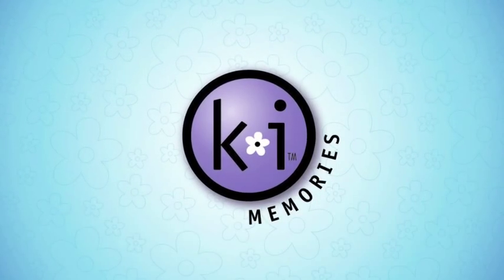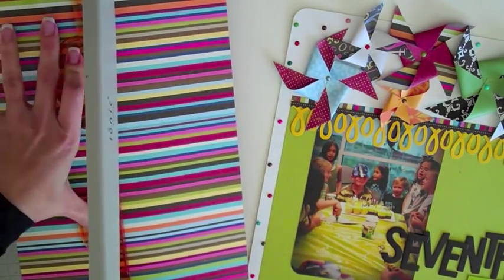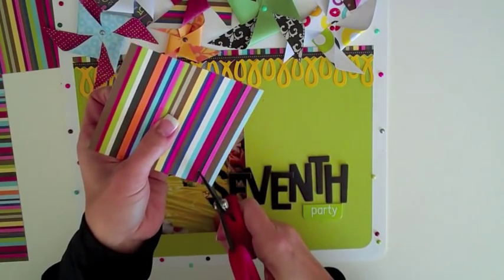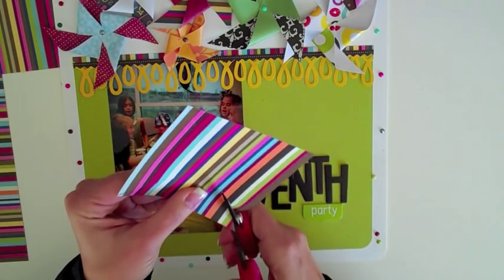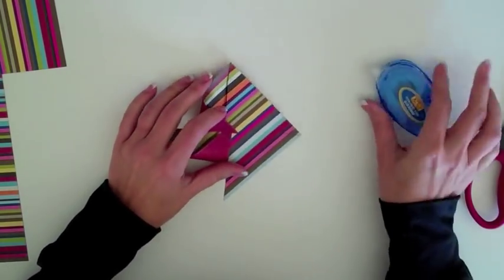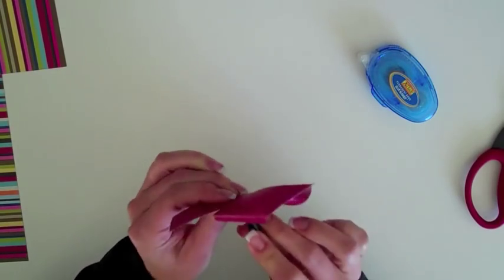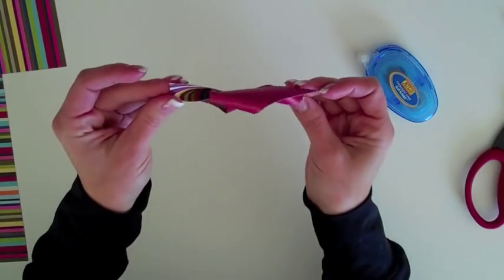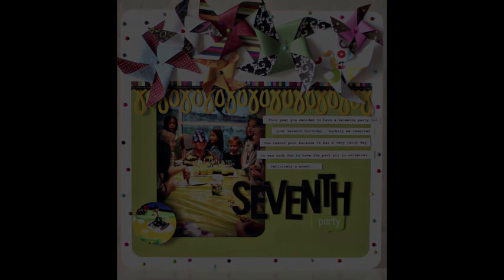KI Memories Video Tutorial: Pinwheels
A tutorial showing how to make the pinwheels used on this layout.